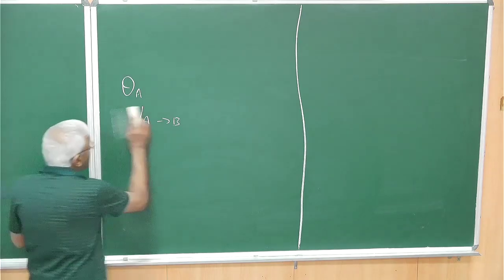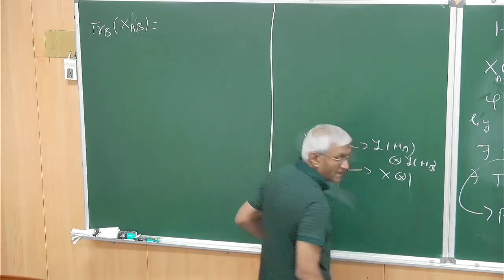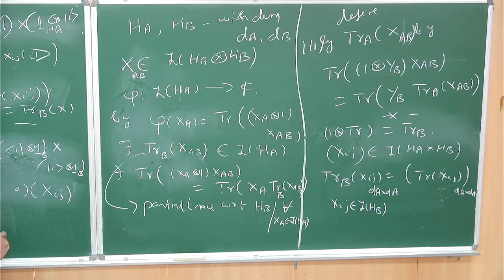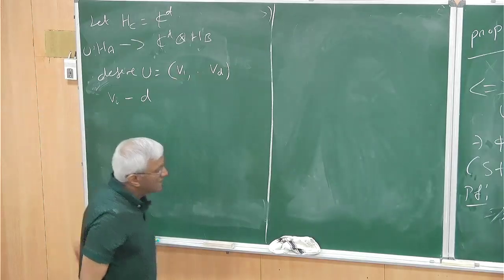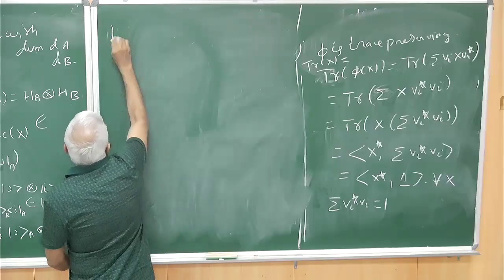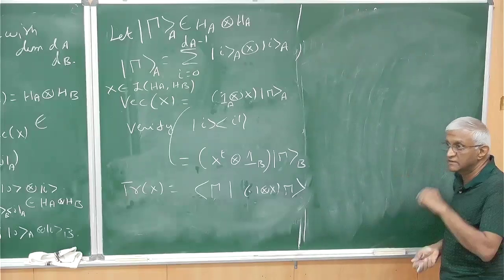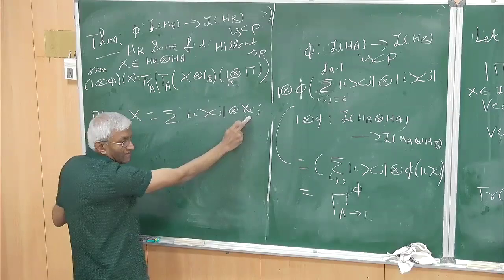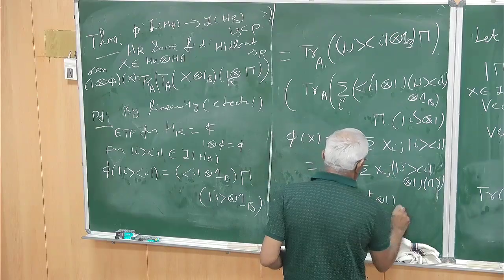6. Partial trace and partial transpose